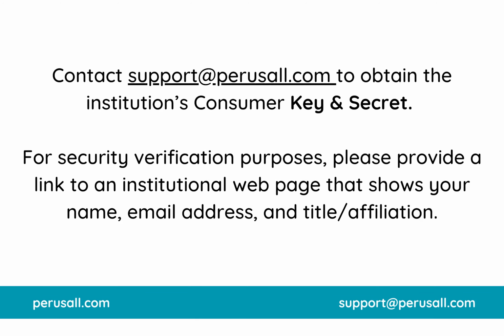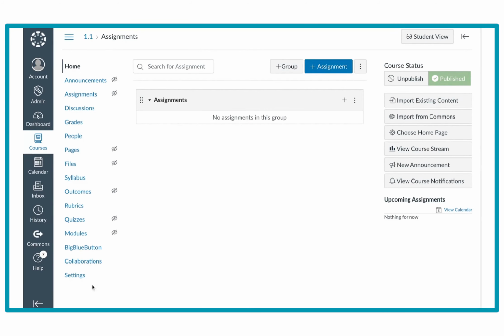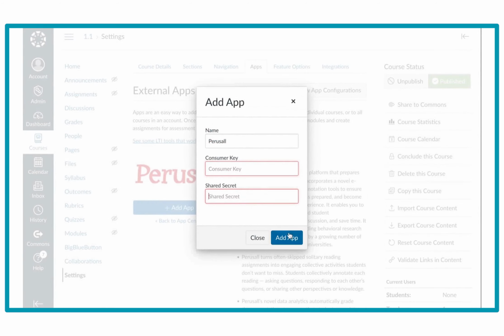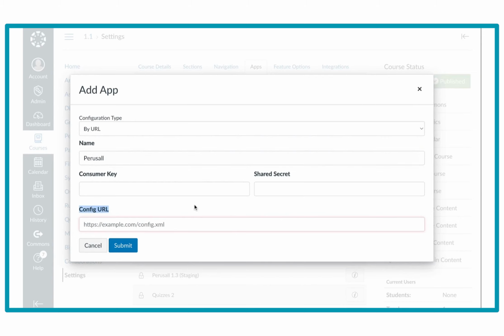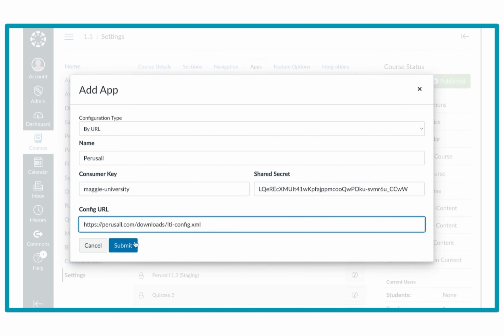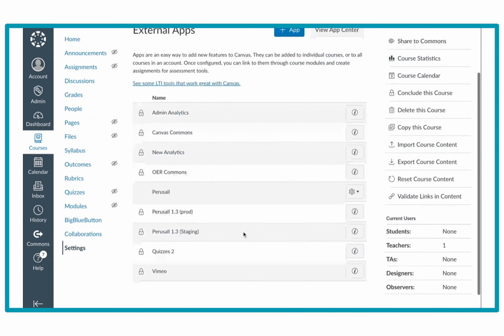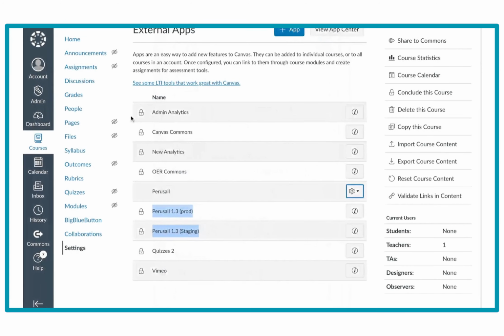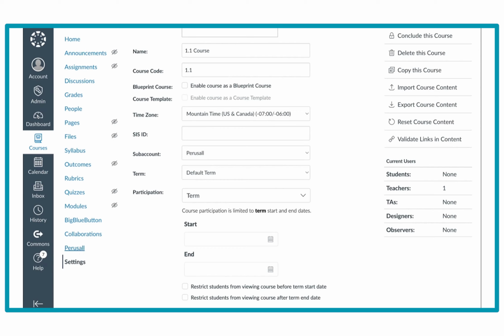Integrating Canvas LTI 1.1 with Perusall | Part 1 (Install & Launch)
In this first part of our series, we’ll walk you through the installation and launch of the Canvas LTI 1.1 integration with Perusall. Learn how to create your course, sync with Canvas, and set up the foundation for seamless grade syncing. Whether you're an educator or instructional designer, this tutorial will help you get started with integrating these powerful tools to enhance your students’ learning experience. Be sure to check out the next video in this series where we dive into linking assignments and syncing grades!

Chapters:
00:00 - Introduction
00:20 - Installing Canvas LTI 1.1
02:28 - Course Creation from Canvas to Perusall
02:52 - What's Next: Linking Assignments and Grade Sync